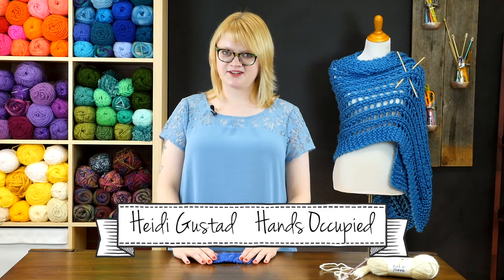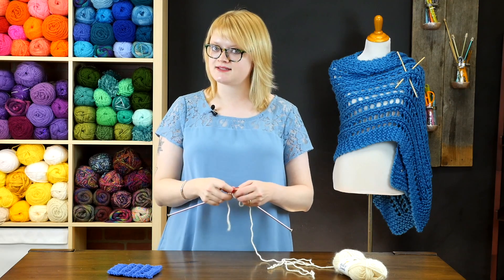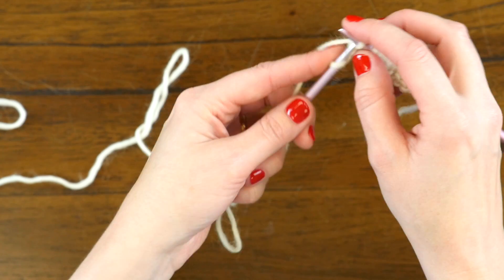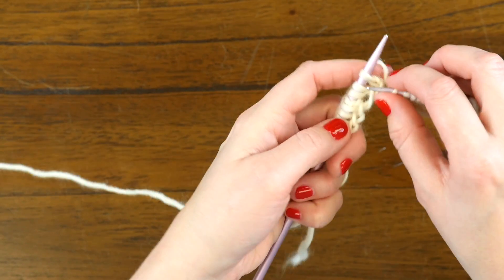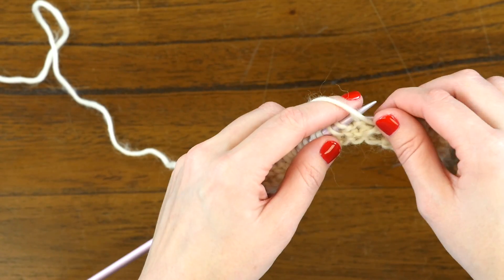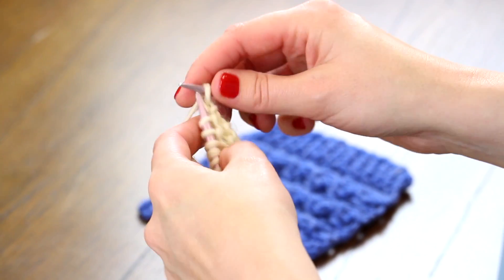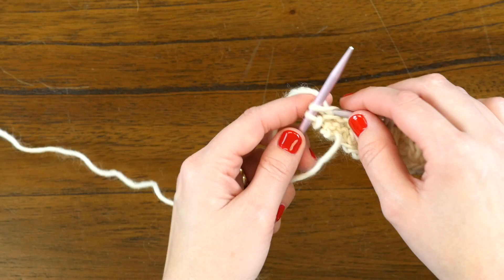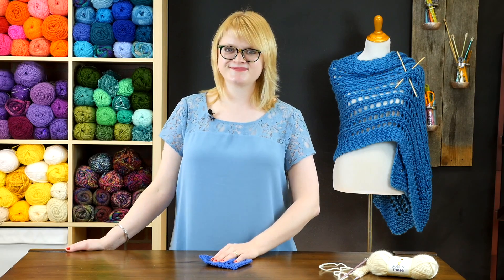Easy Repeating Lace Eyelet Pattern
Want to switch up your typical knit scarf pattern? Try out this Easy Eyelet Scarf Pattern for your next knitting project. This is a really easy repetitive pattern that is great for anyone just starting to learn how to knit a scarf. Plus, the video tutorial shows you not only how easy it actually is to complete this scarf pattern, but also exactly how you can do it. This is definitely a project made for all you visual learners, so that you can print out the instructions to this lace scarf pattern and see how it's done!

AllFreeKnitting is dedicated to the best free knitting patterns, tutorials, tips and articles on knitting. From easy knitted afghan patterns to complex lace knitting patterns, we find and deliver the best free knitting patterns from all over the web. Plus, we feature free product reviews and giveaways of all the latest and greatest products including yarn, knitting books, totes, and more. AllFreeKnitting is a wonderful online resource for knitters of all skill levels.

Learn how to make a scarf with Heidi in this playlist